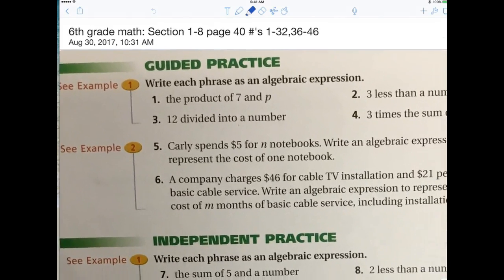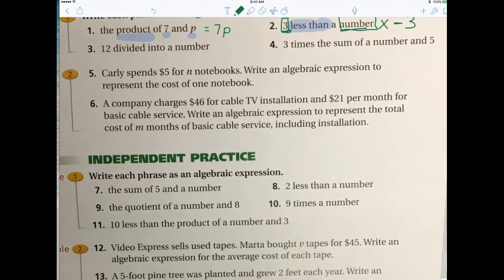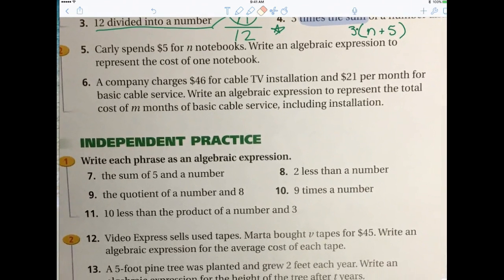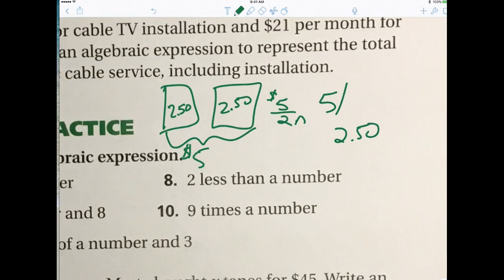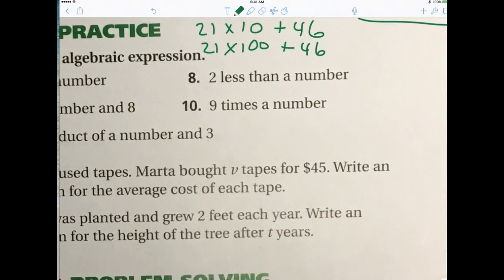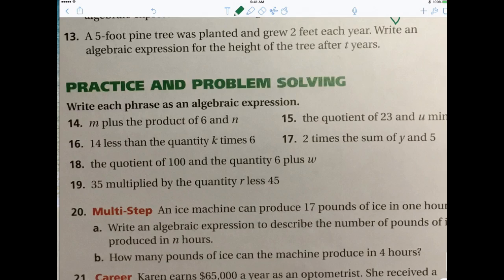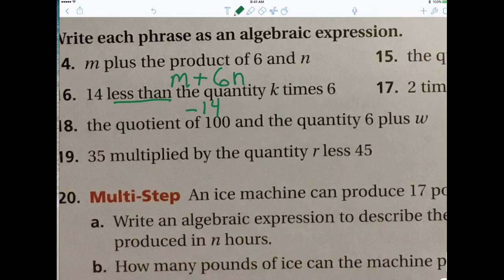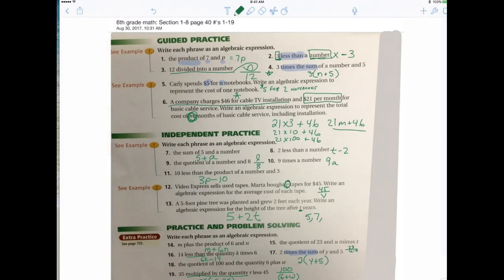6th grade math Section 1-8 only #'s 1-19